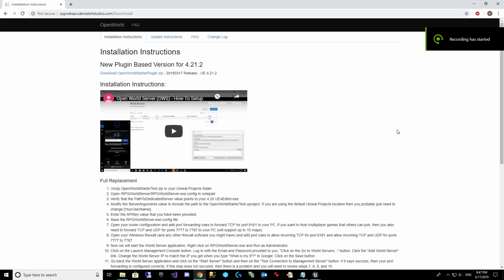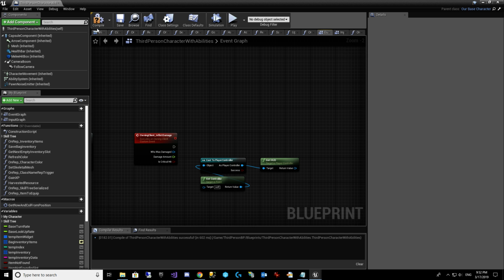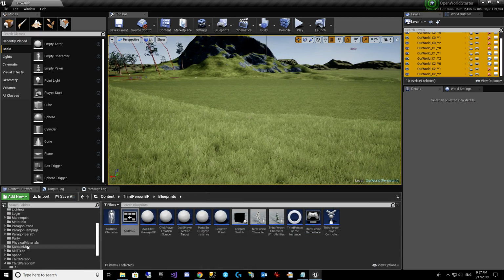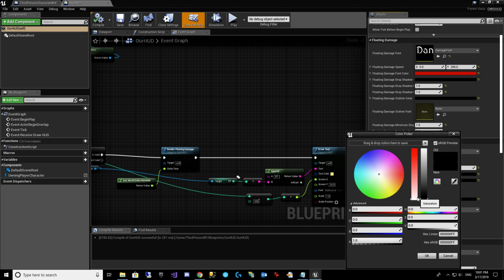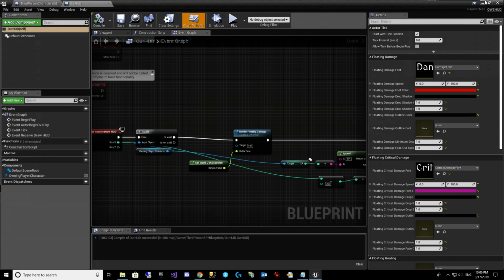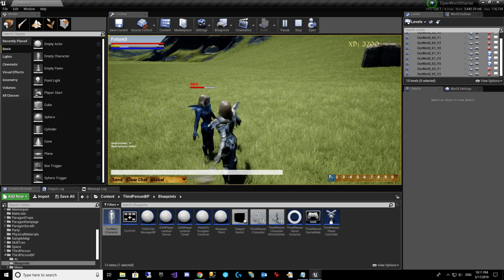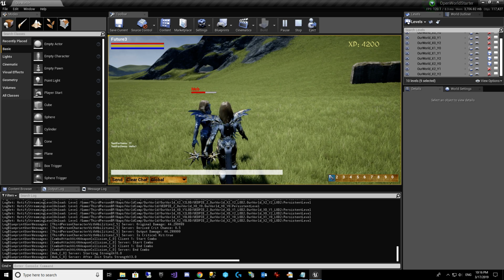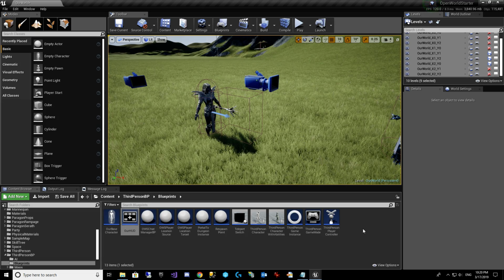Let's make an MMO in UE4 - Part 30 (Floating Combat Text)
Today we hook up the gameplay ability system to our HUD based floating combat text system and customize the display settings.